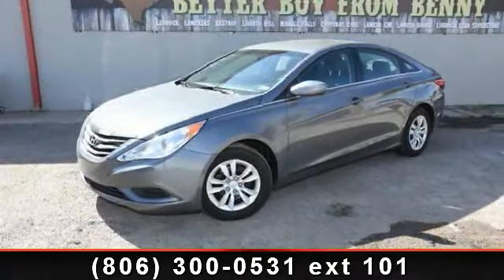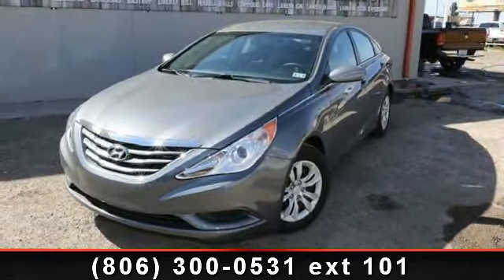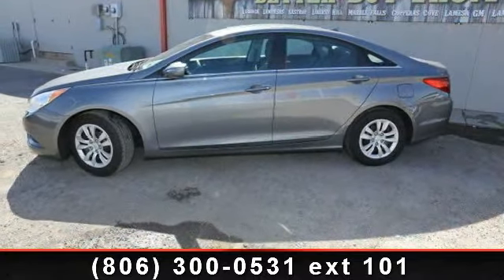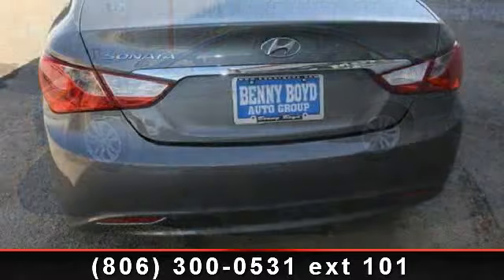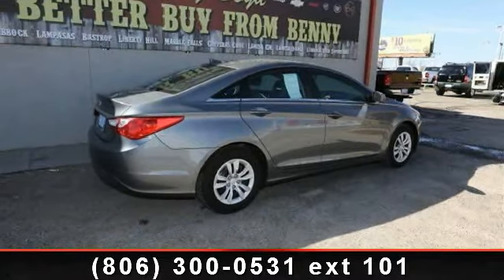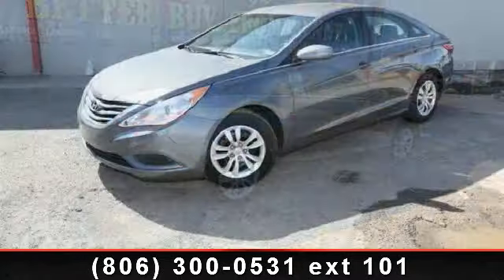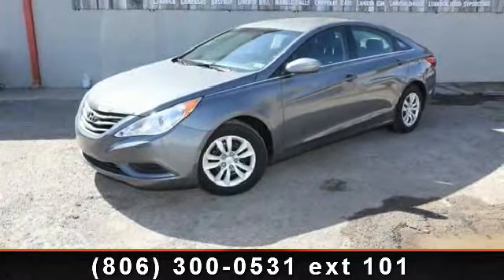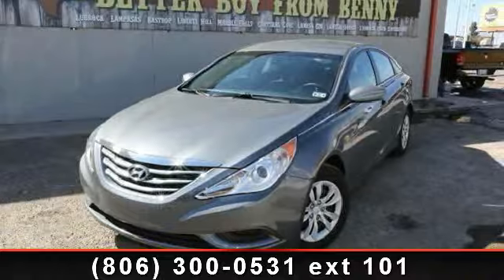2013 Hyundai Sonata - Benny Boyd Lubbock Used - Lubbock, Tx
Presenting the 2013 Hyundai Sonata Gls. If you are looking for a first rate auto, this one could be yours today. This vehicle comes with a reliable 4 cylinder engine, connected to a smooth shifting automatic transmission.. Enjoy these notable features: Front Side Air Bag, Variable Speed Intermittent Wipers, Daytime Running Lights, Power Steering, Power Mirror(s), Telematics, Passenger Air Bag Sensor, Front Wheel Drive, and Passenger Illuminated Visor Mirror. Low mileage is an important factor in your purchase and this vehicle delivers a low odometer reading. .